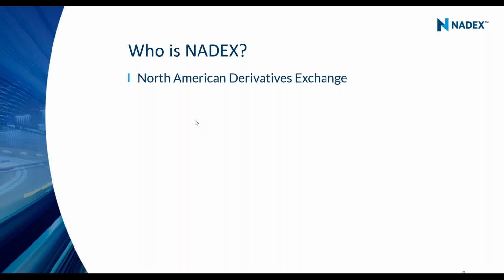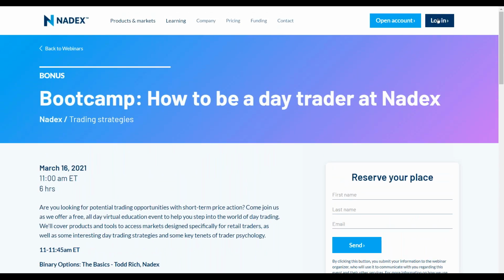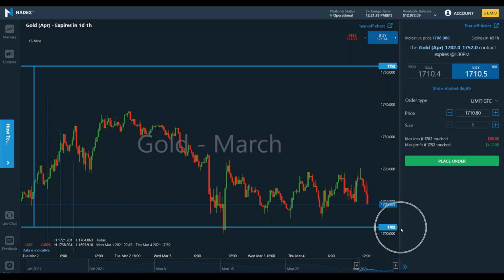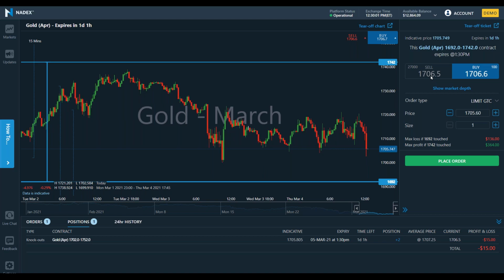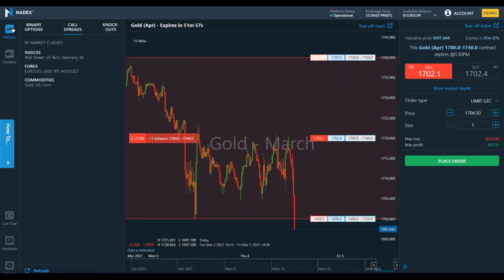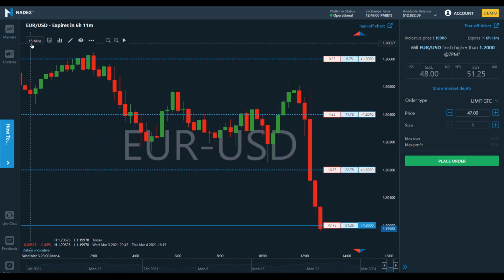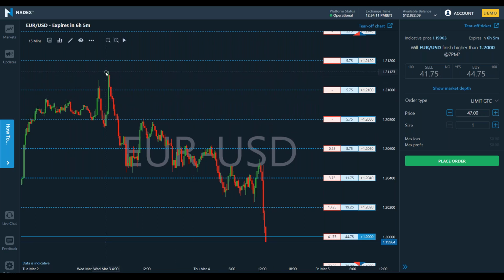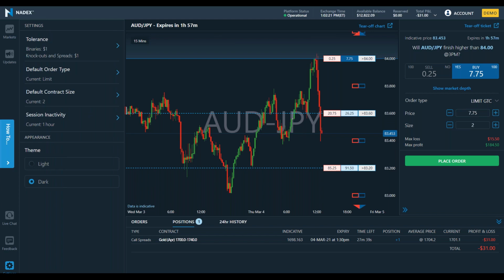Trading with the Nadex platform - Mar. 4